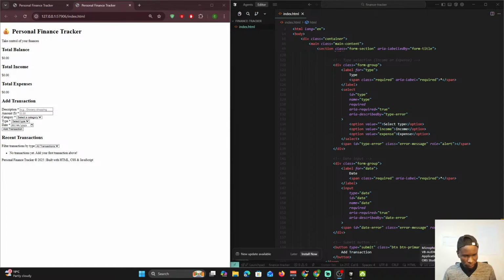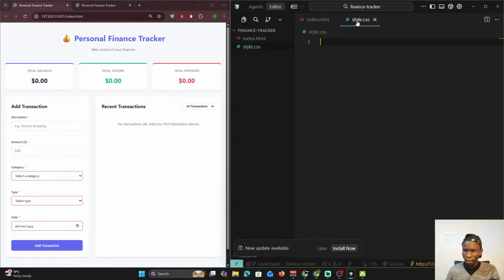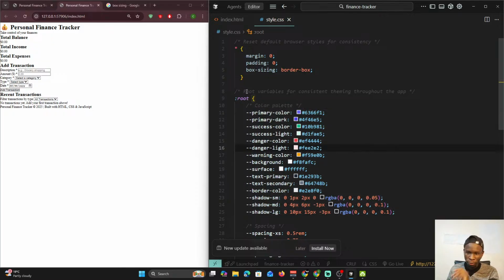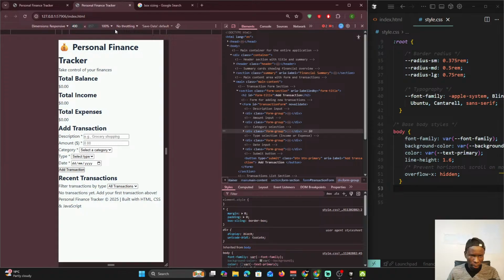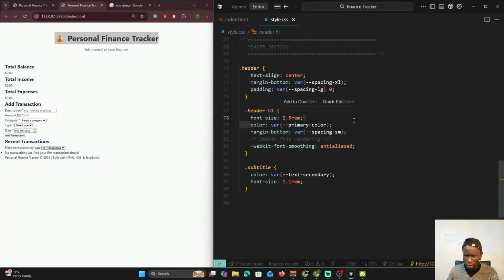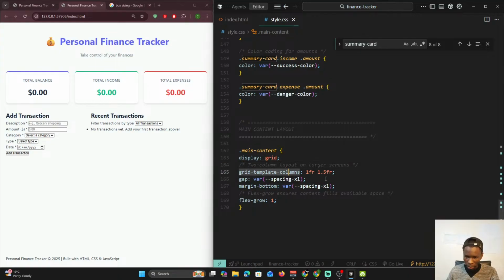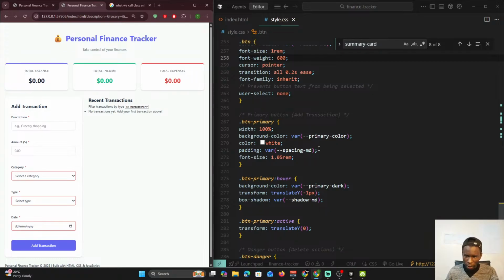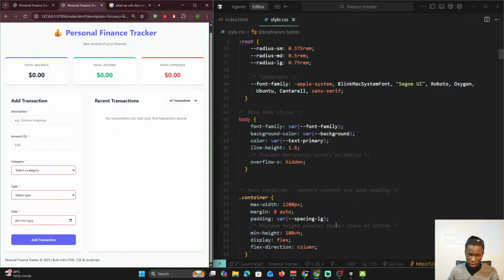Day 6/365: Data Scientist Learns Frontend - Styling the Personal Finance Tracker (CSS)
Welcome to Day 6 of my 365-day frontend development challenge! 🚀

Today we're focusing on making our Personal Finance Tracker look professional with CSS. Yesterday we built the HTML structure, today it's all about styling, layout, and creating a polished user interface.

Today's Focus: CSS Styling
- Modern card-based layout
- Color coding for income (green) vs expenses (red)
- Responsive design with Flexbox/Grid
- Smooth transitions and hover effects
- Typography and spacing for readability

Previous Days:
📅 Day 5: Personal Finance Tracker - HTML Structure
📅 Day 1-4: Weather App & Contact Form Projects

Follow the journey: 365 projects in 365 days!